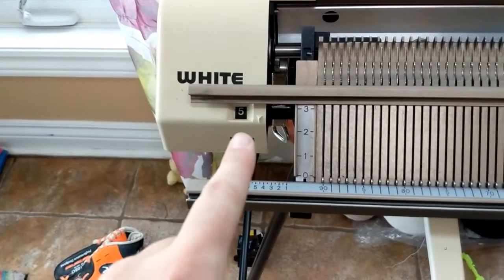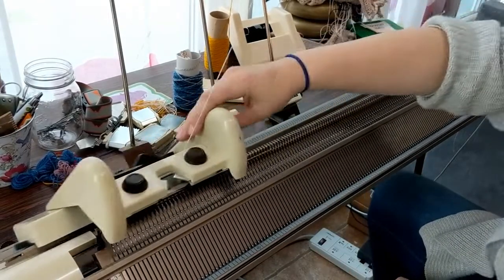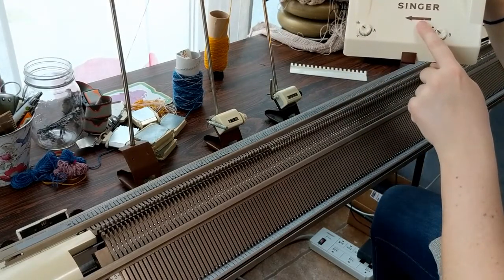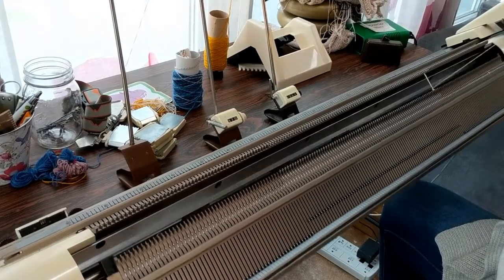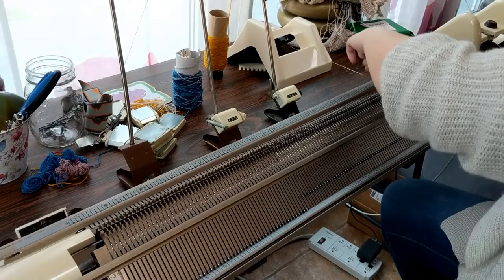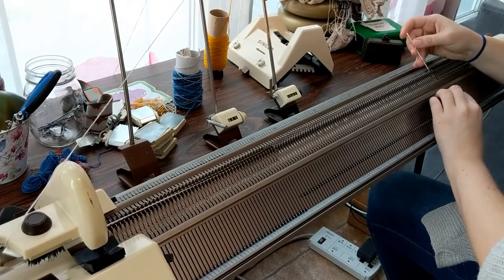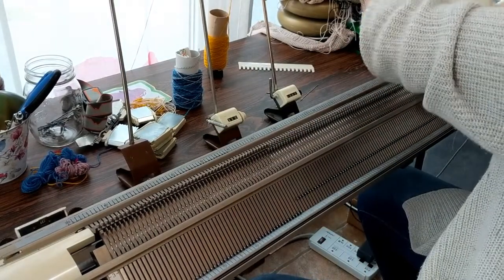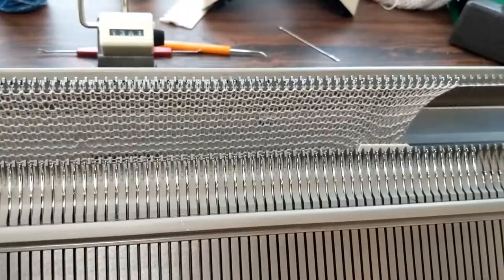Knitting Garter Stitch on the Singer/Superba/White/Phildar double bed knitting machines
This is a video demonstrating how to knit garter stitch on the French Singer/Superba/White/Phildar double bed knitting machines. In addition to the machine, you will need the GLTC (garter lace transfer carriage) or the regular transfer carriage. I have only demonstrated the GLTC in this video.

Happy Knitting!